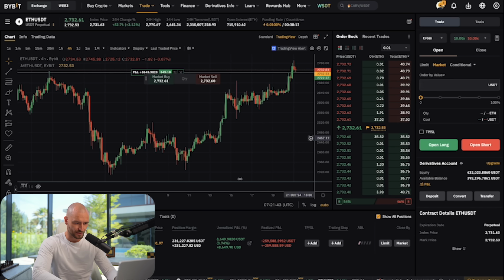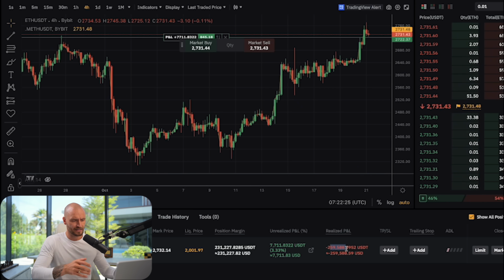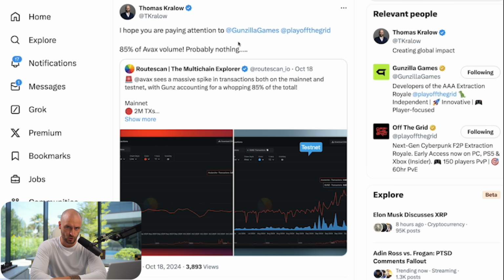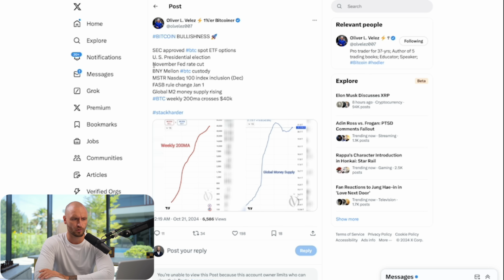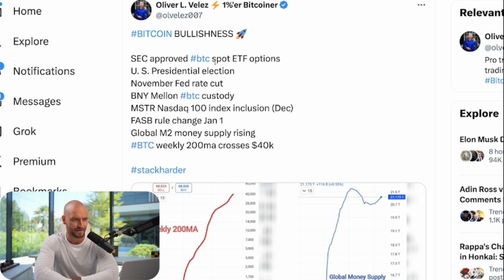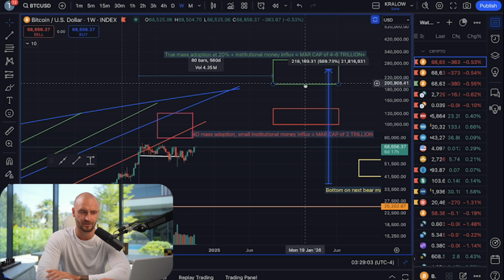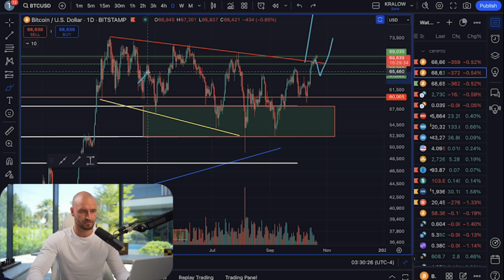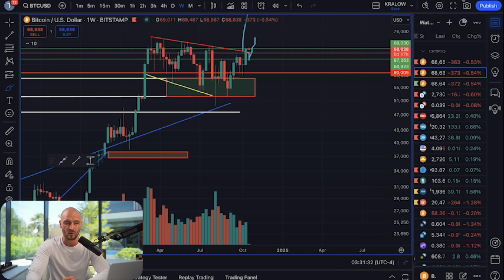🚨 BTC & ETH: GOOD NEWS!!!!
Finally bitcoin and eth have showed strength. However, in light of the current events, its exactly what one should expect!

👇 $70,300 DOLLARS IN BONUSES 👇
💰 Trade with Bybit ($30,300 BONUS 💰)
💰 Trade with TapBit ($32,000 BONUS + ❌ NO KYC ❌)
💰 Trade with BITGET ($8,000 BONUS)

00:00 Finally There is Some Green
01:11 You Need to Be Careful For 6-12 Months
02:42 OTG - 85% of Avax Volume!
04:16 Go Play Off The Grid
05:03 BTC Bullishness
07:59 Where Are We Right Now?

This is not an offer; offer will be made by means of the Regulation S under the Securities Act only to Investors who are not a U.S. Person as defined in the Regulation S under the Securities Act or by means of the Regulation D under the Securities Act to “accredited investors” as defined in Rule 501(a) of Regulation D. Series may also require that the Interests be sold only to “qualified purchasers” as defined in Section 2(a)(51) of the Investment Company Act of 1940, as amended (“Qualified Purchasers”).